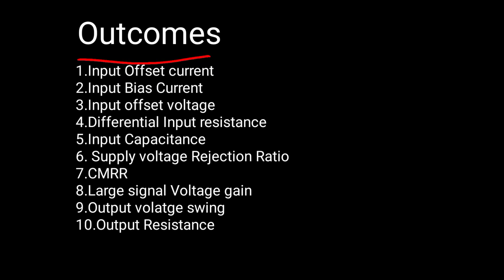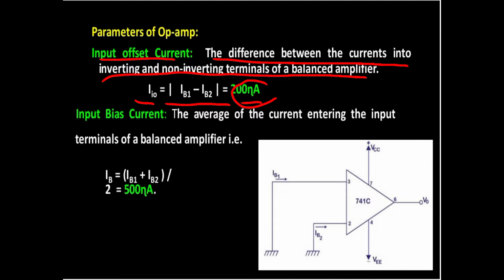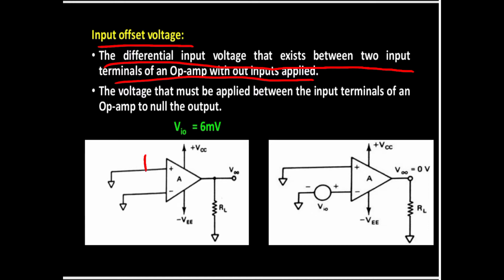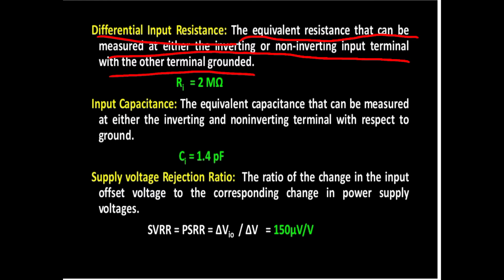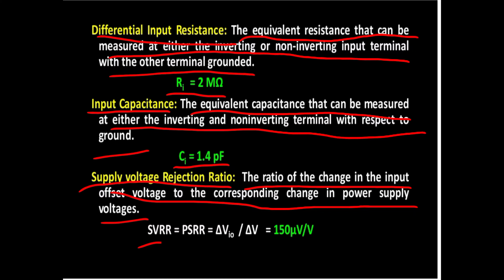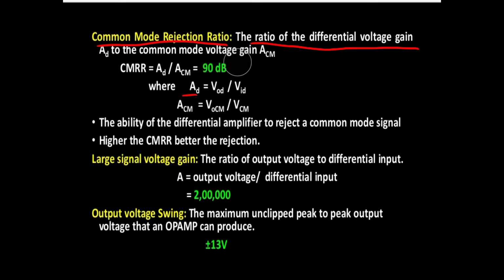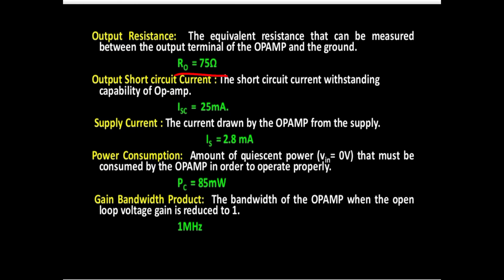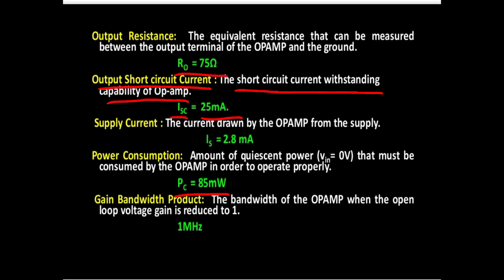Parameters of an op-Amp || Offset current|| Offset volatge || Bais current ||. CMRR || PSRR .